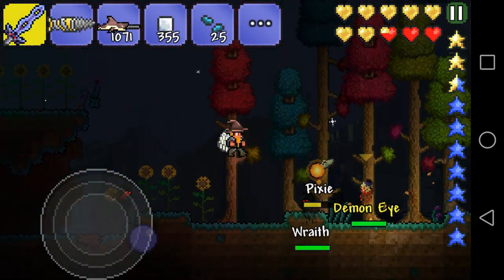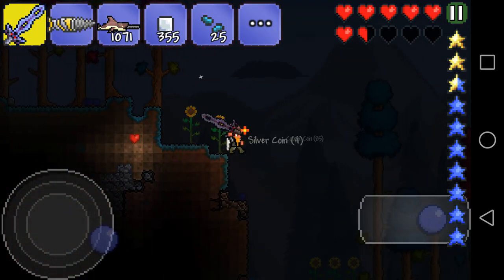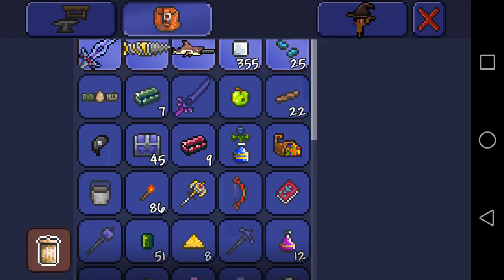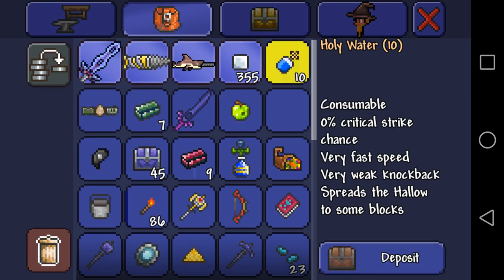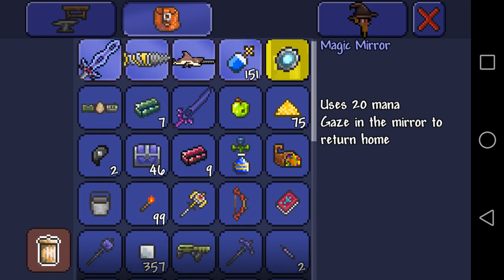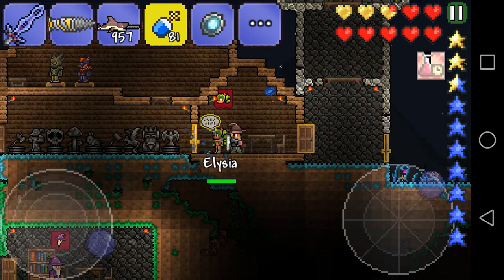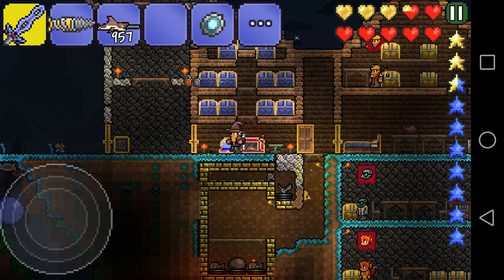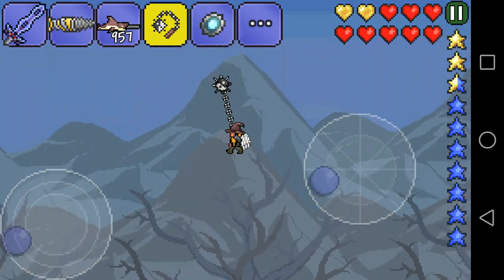Let's Play Terraria Android Edition - Crafting Dao o Pow! - Episode 47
I've finally made a Dao o Pow! Yay! This took tons of time as always, but it was quite cool, now we have territory for buildings. Don't forget to write an idea for the next episode in the comments below. :D

Next Episode:
Next Episodes' end (after collecting ores):

KiK: damiraz_345

Terraria Pc
Terraria Pc
Terraria Pc
Terraria Pc
Terraria Pc
Terraria iOS
Terraria iOS
Terraria iOS
Terraria iOS
Terraria iOS
Terraria iOS
Muramasa Pressure Plate Switch Wrench Wire Wire Cutter Button Golden Fish Golden Coin Gold Coin Farm Engine Molten Pickaxe Underworld Lava Hellstone Hellforge Hellstone Bar Underground Caves Clockwork Assault Rifle King Slime King Slime King Slime gel Gel Gel Gel Slime Statue Goblin Statue Ivy Whip Ivy Whip Ivy Whip Ivy Whip Chest Chest Chest Lightsaber Terraria Lightsaber Terraria Lightsaber Terraria Lightsaber Terraria Lightsaber Terraria
Star Cannon Terraria Star Cannon Terraria Star Cannon Terraria Star Cannon Terraria Star Cannon Terraria Star Cannon Terraria